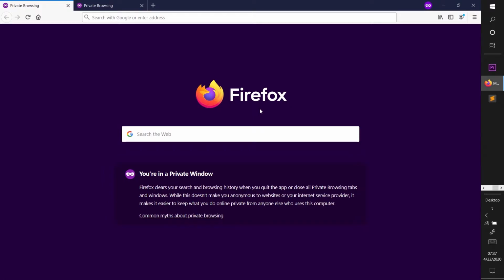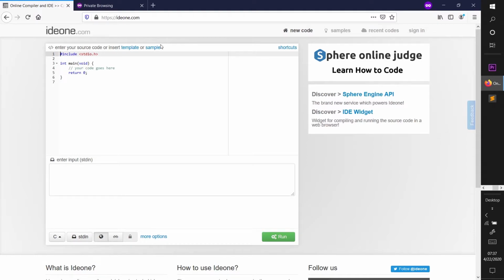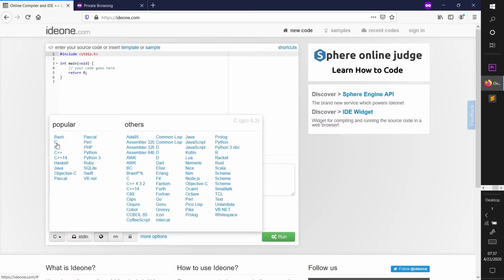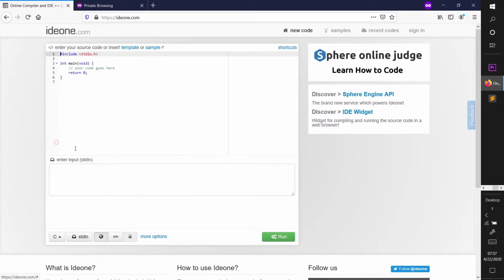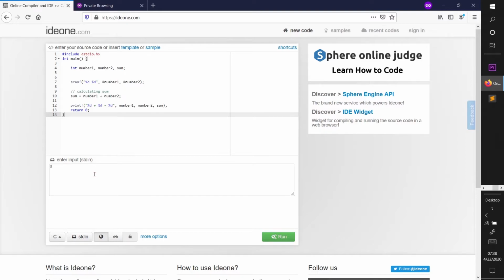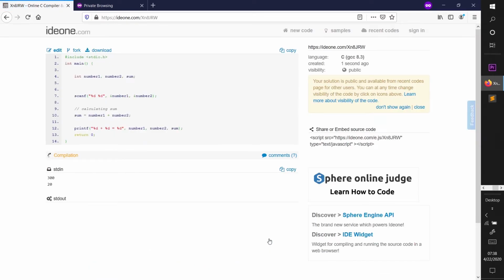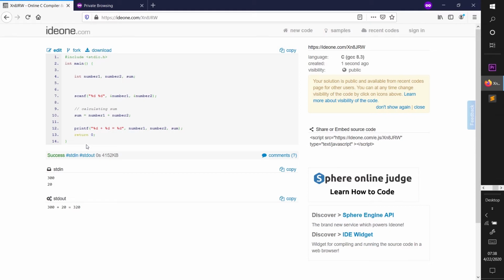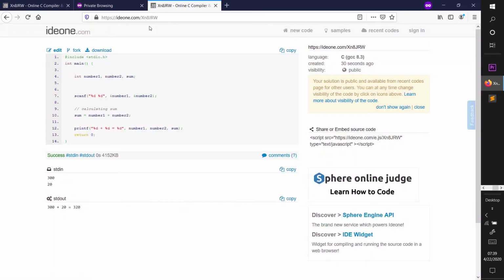How to run Programs without installing software| Run program without compiler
If you are a newbie in coding .I believe nothing should restrict you from coding,exploring new languages and learning different ways to code. Many a times,the program/the compiler we use can have many bugs thereby troubling the user and in worse case putting off his fire for coding.This video describes how to use an online IDE to run programs in Java,Python,C,C++,Bash,Brainf*ck,PHP and over 60+ languages  without installing any softwares. You can also simply share the code by using the URL of the program after we run it in the browser. You can also edit the program after running it,by clicking edit on the top left your screen.

See you in the next videotake care. Happy coding.

THE PROFESSOR!